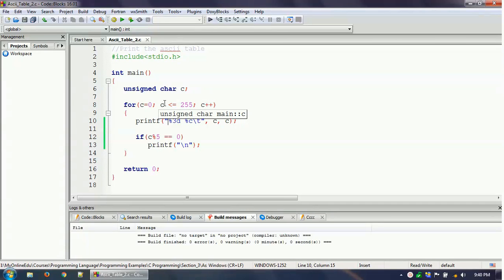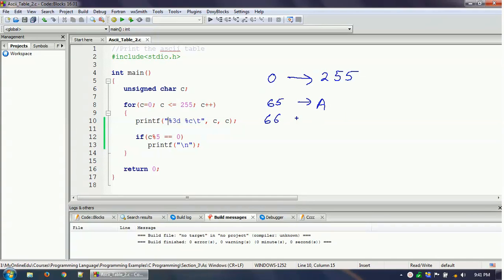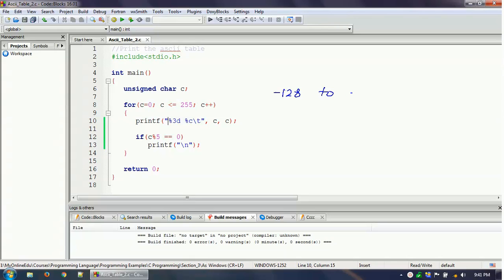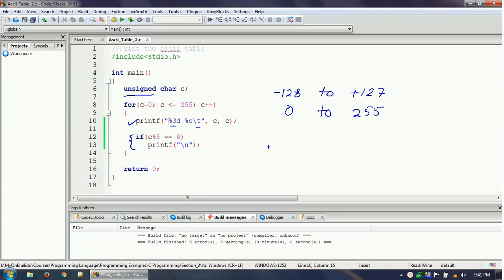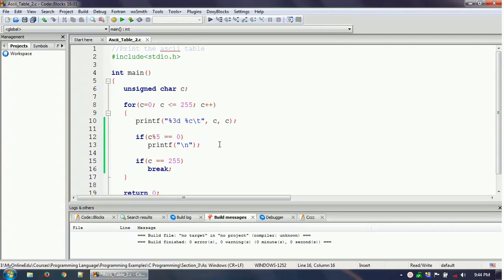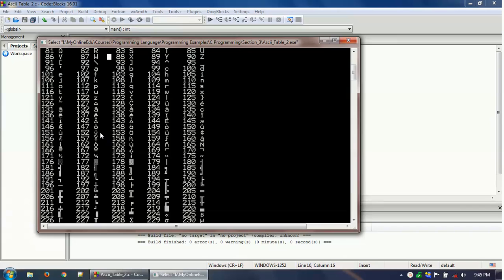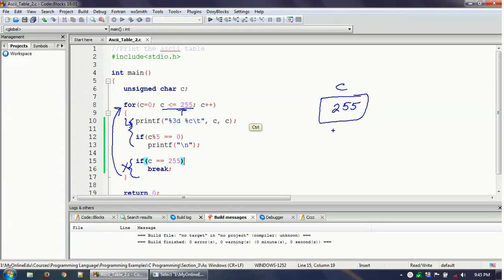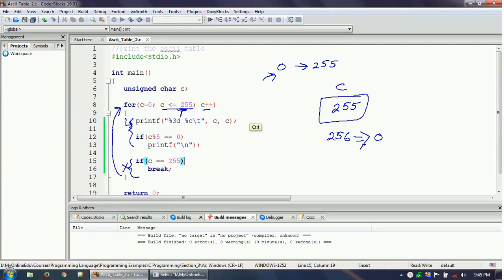C Programming Example: Print the ASCII table and avoid infinite looping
This example C program shows how to print the ASCII table without looping infinitely.